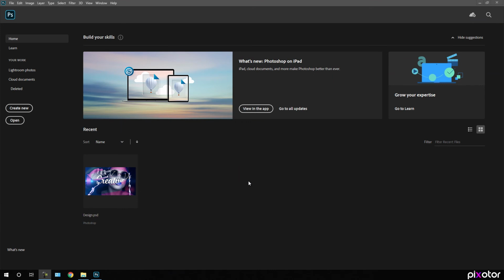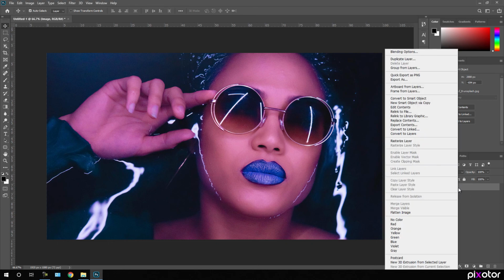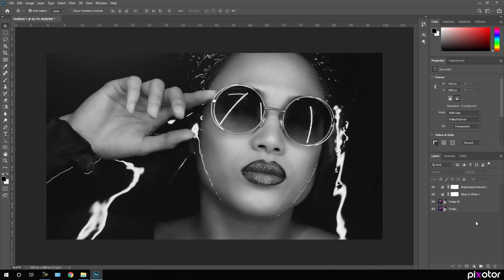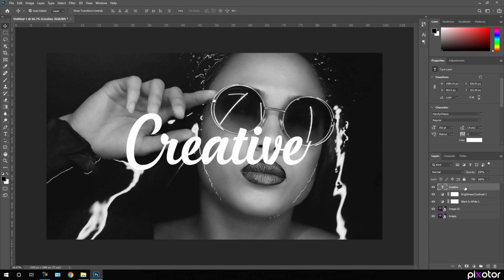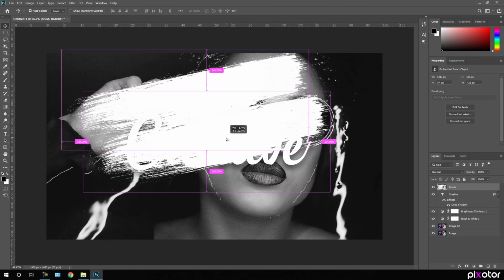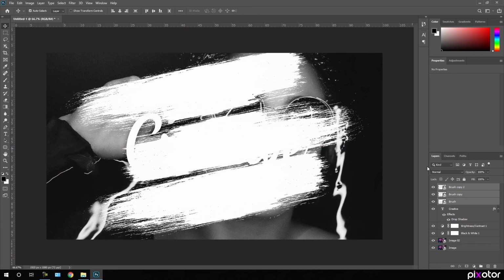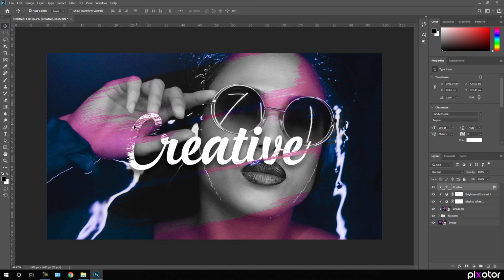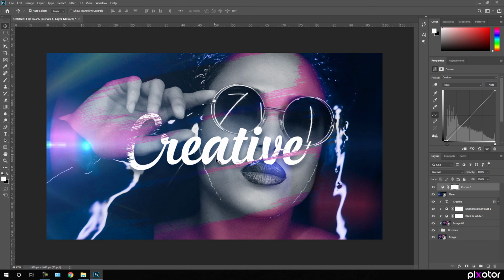Photoshop Tutorial - creative poster design - Trendy Design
In this video, we are going to learn how to create and design a trendy creative poster In Adobe Photoshop in just a few simple, straight forward steps.
I hope you will learn something new about graphic design tips & techniques in this tutorial.
Follow this tutorial and create your own poster/design in a few minutes.

BE ALWAYS CREATIVE